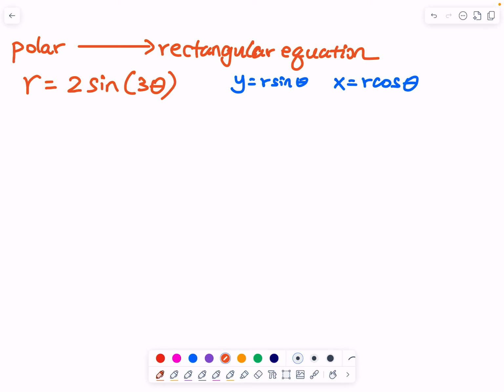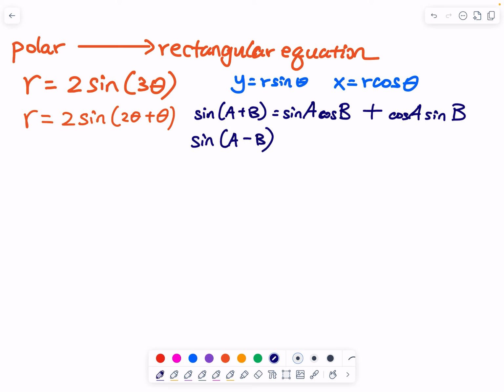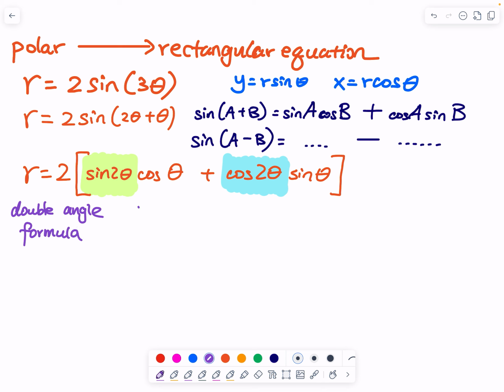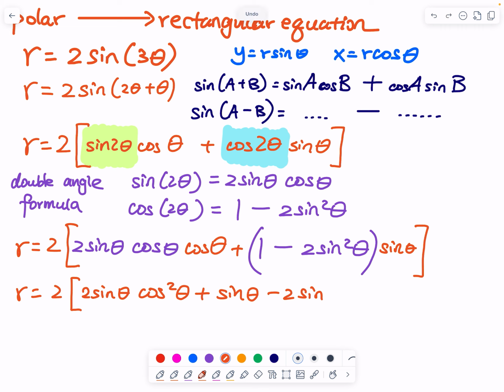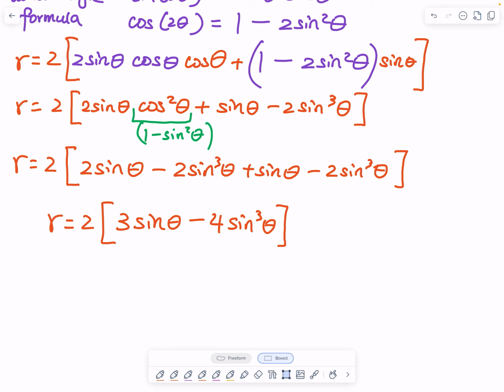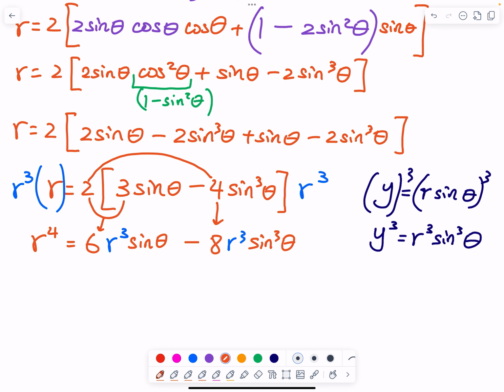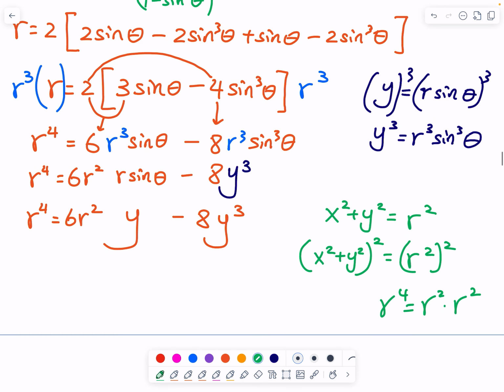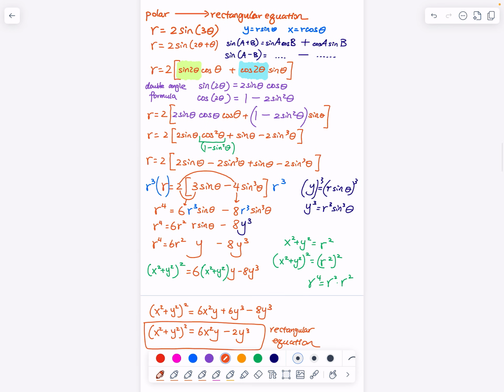10.3 Part 5: Convert a Polar Equation to a Polar Equation (more advanced-leveled problem) | Calculus